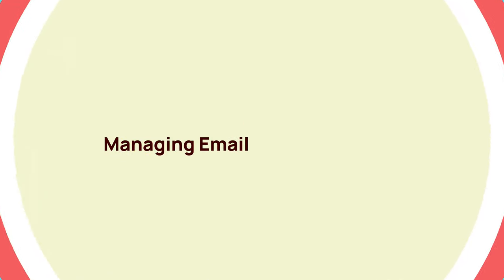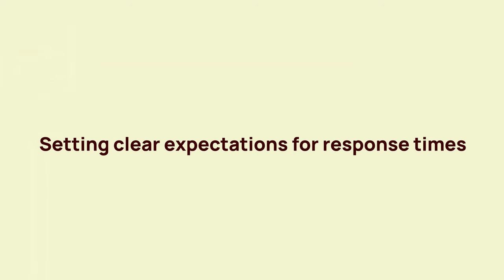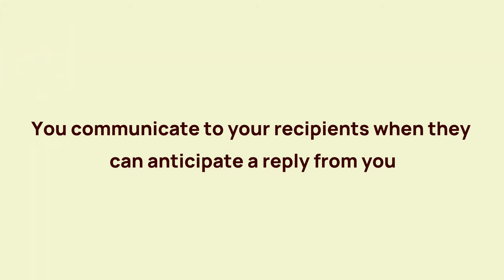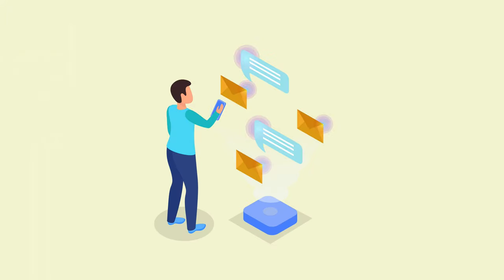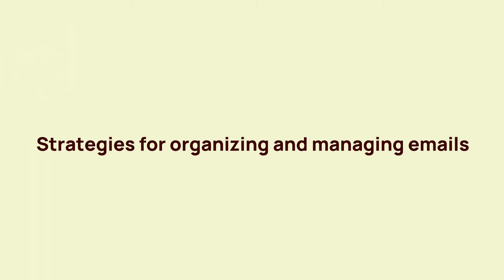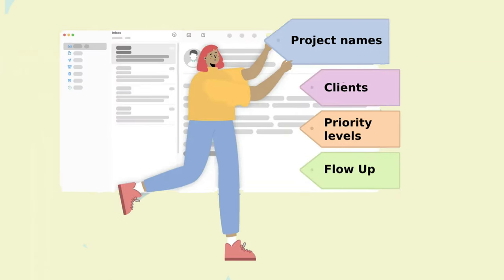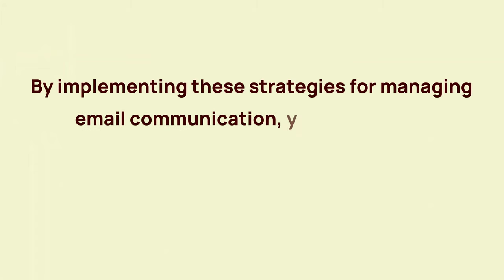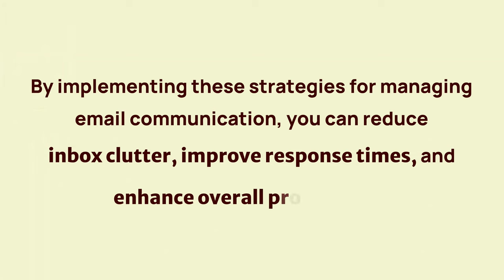Email etiquette Chapter 6: Email Management